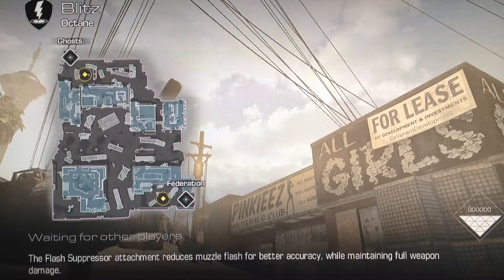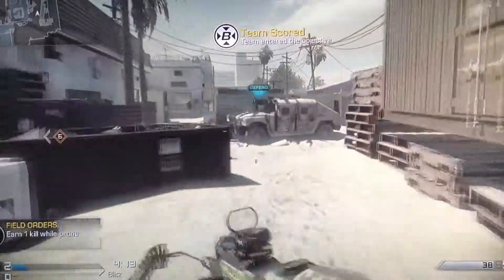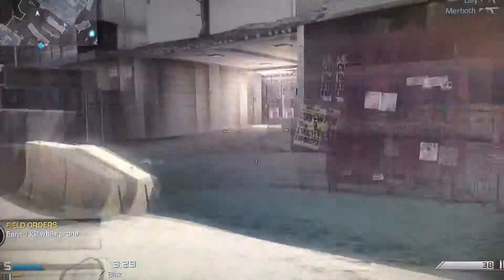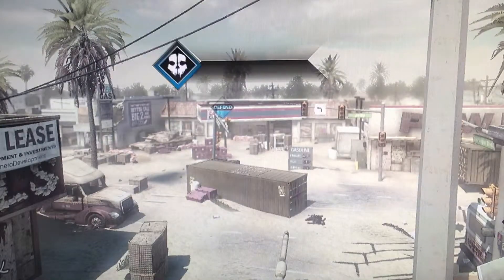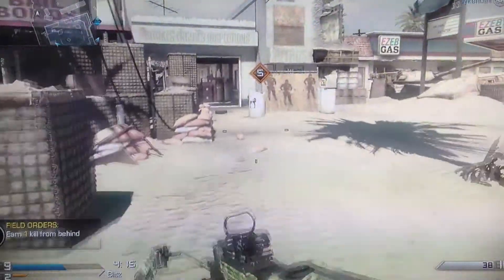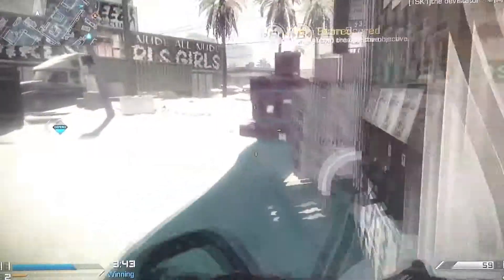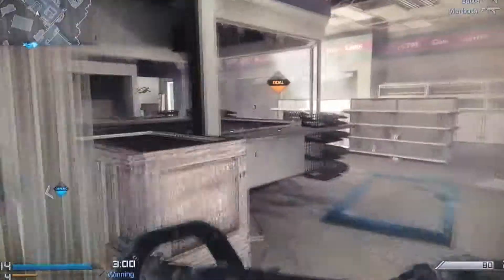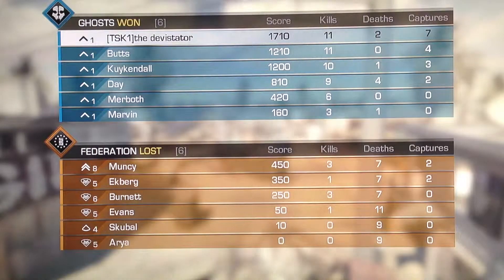Call of Duty Ghosts Blitz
The new game mode in Call of Duty Ghosts, blitz.